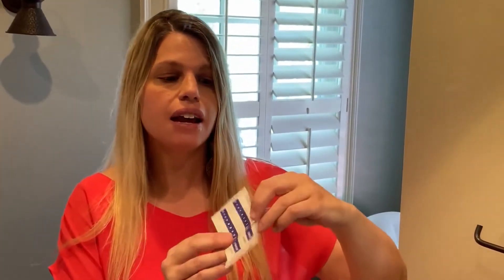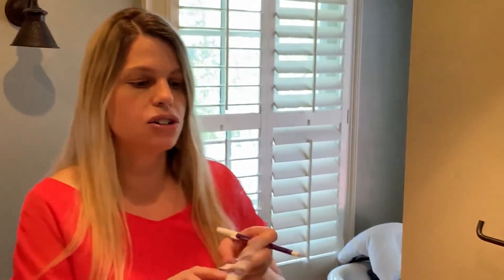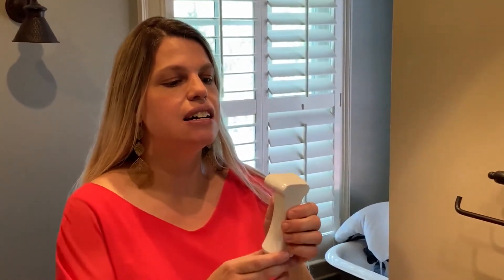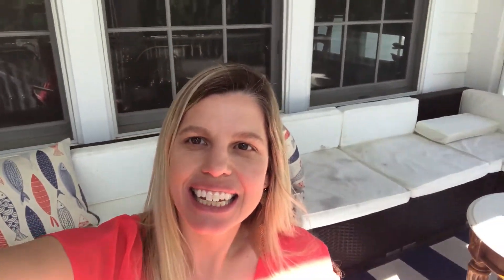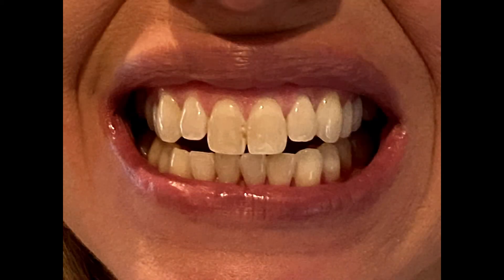Luster Premium Whitening Pro Kit Unboxing and REAL Use! 1st Product Spotlight!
Harris Party of 9 Product Spotlight -Join this mom of 7 as she tries products and gives tips and tricks on use.  This episode, we feature the Luster Pro Light Whitening Kit.  First mom gives the instructions, then she shows you the results.

If you want to try it, here's a link to the listing on Amazon:

Beautiful background music Adam Vitovský - check out his work if you have the time.  Don't you just LOVE it?!?!?